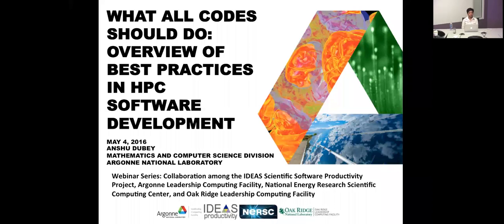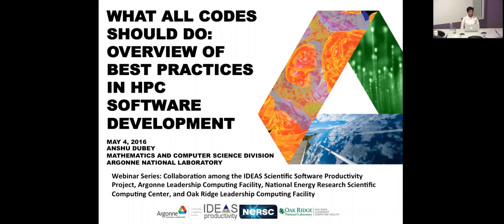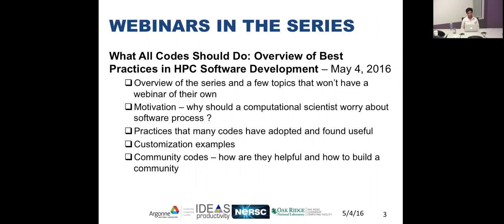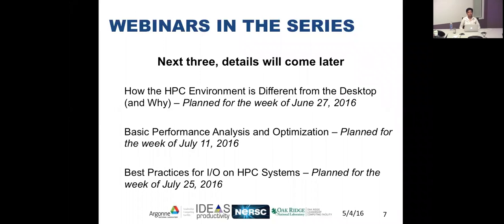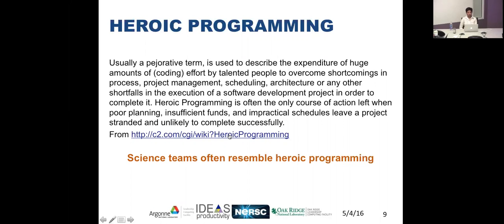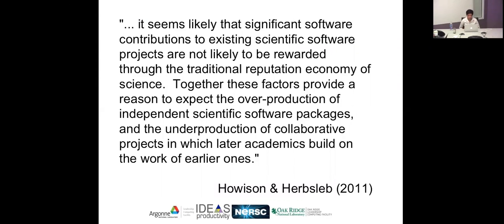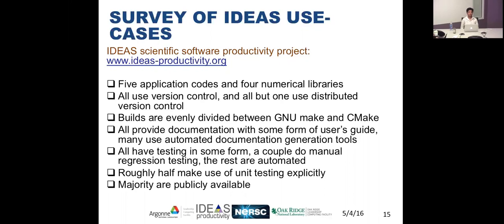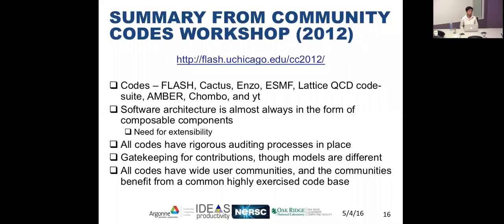Best Practices for HPC Software Developers: #1 "What All Codes Should Do"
Anshu Dubey (ANL) presents: "What All Codes Should Do:  Overview of Best Practices in HPC Software Development"

Abstract: Scientific code developers have increasingly been adopting software processes derived from the mainstream (non-scientific) community.  Software practices are typically adopted when continuing without them becomes impractical. However, many software best practices need modification and/or customization, partly because the codes are used for research and exploration, and partly because of the combined funding and sociological challenges. This presentation will describe the lifecycle of scientific software and important ways in which it differs from other software development.  We will provide a compilation of software engineering best practices that have generally been found to be useful by science communities, and we will provide guidelines for adoption of practices based on the size and the scope of the project.